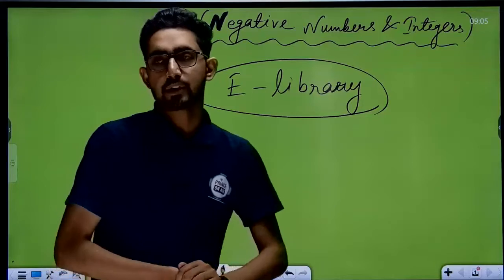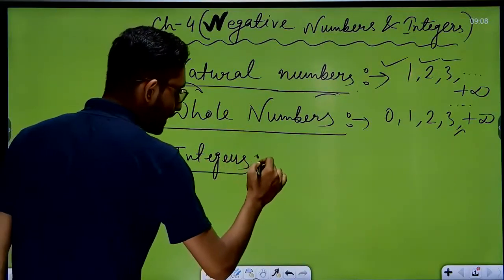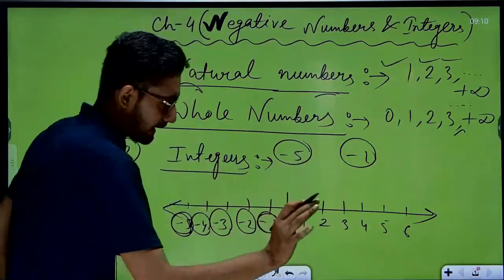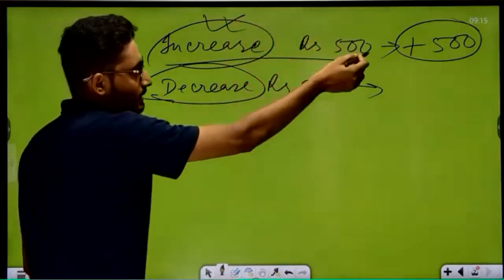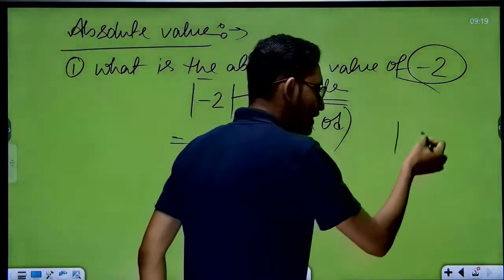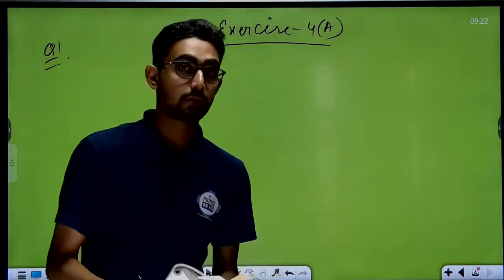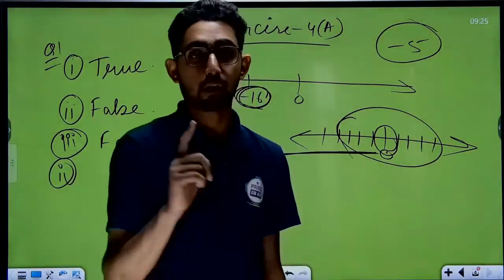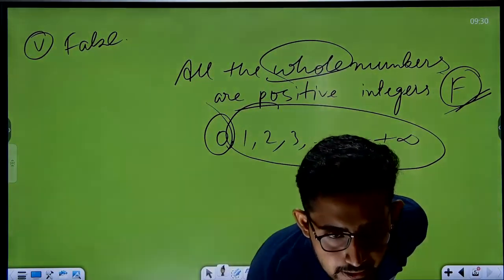Chapter 4 (Negative Numbers and Integers )